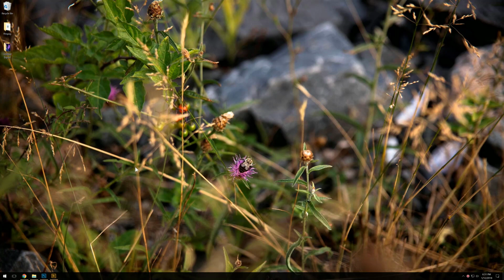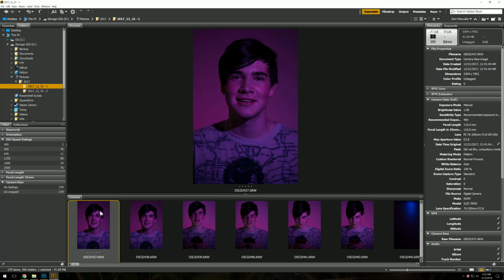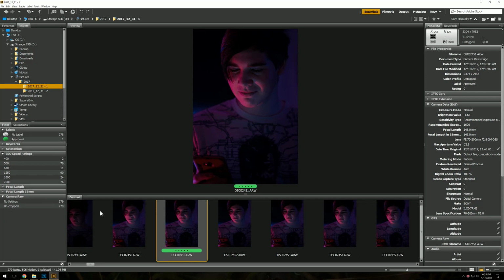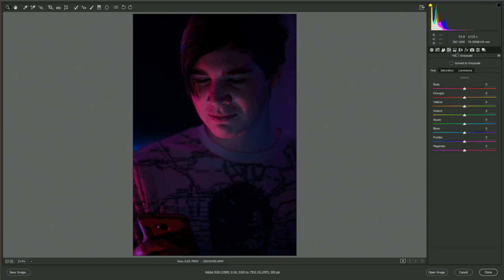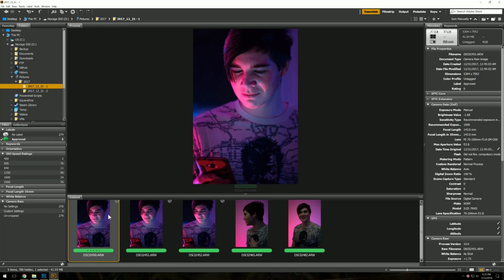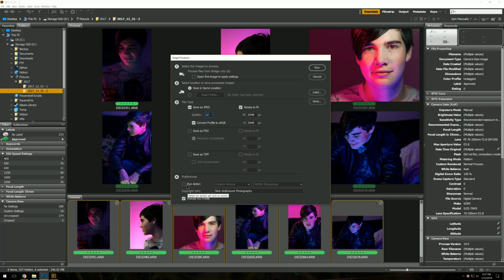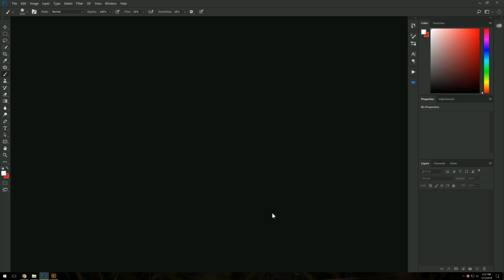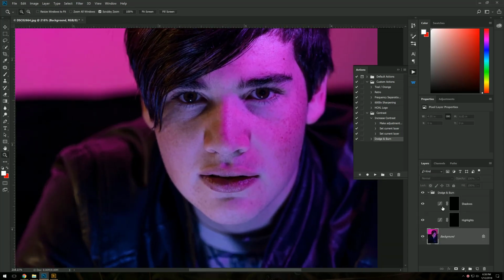My Work Flow for Culling and Processing Images from a Shoot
In this video, I cover what's involved in my workflow that I use for culling and processing images from a shoot.  I hope you enjoy!